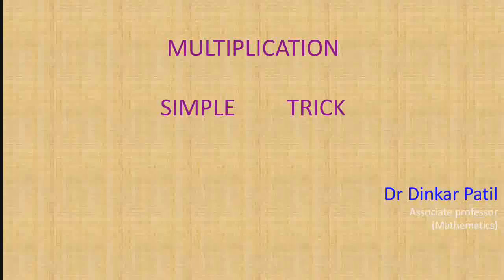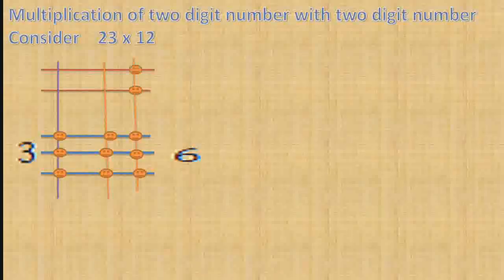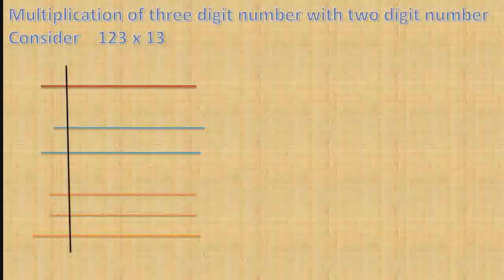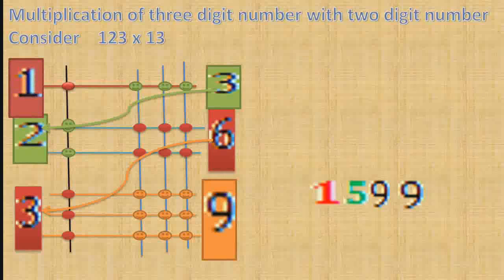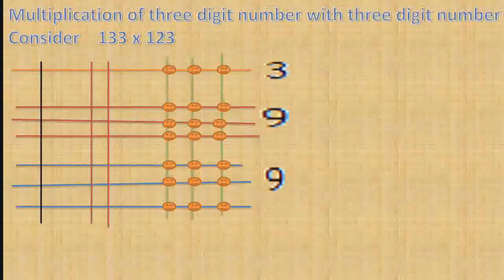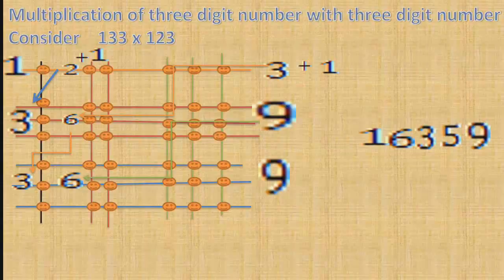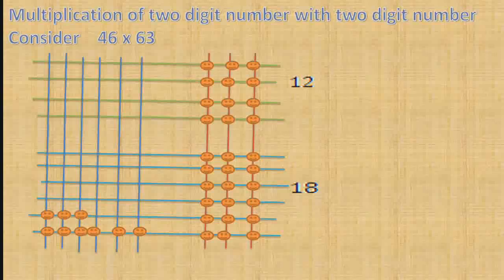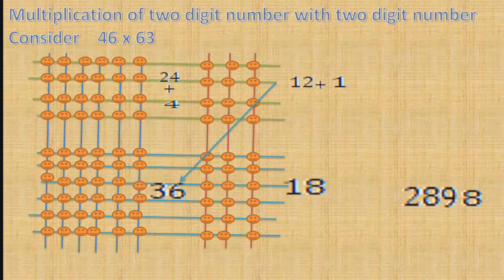MULTIPLY TWO NUMBERS WITHOUT KNOWING MULTIPLICATION TABLES ... SIMPLE TRICK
Multiplication without multiplication tables. Primary English schools.  SIMPLE multiplication tricks . easy way of Multiplication. Multiplication made easy. Mathematics simplified, Competitive examination.

Banking Examination , Multiplication for beginners,